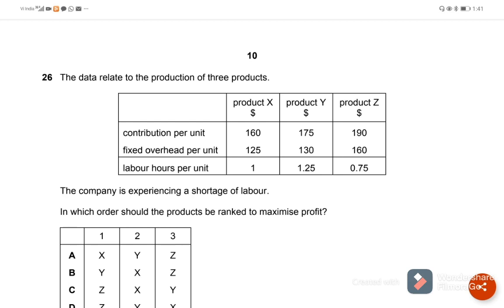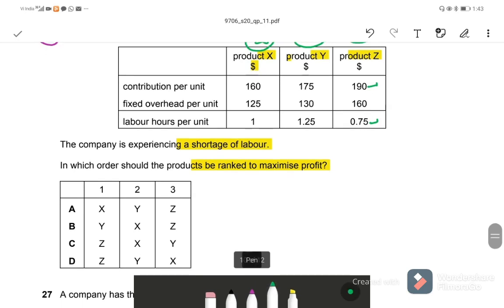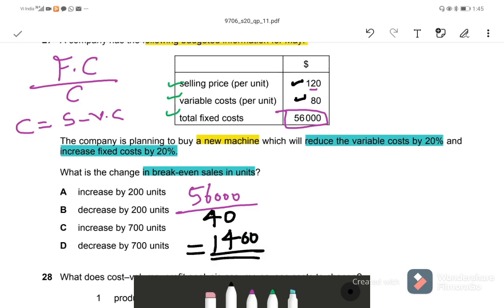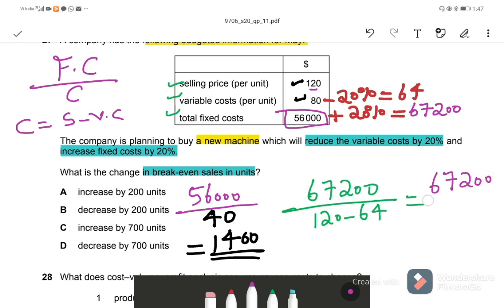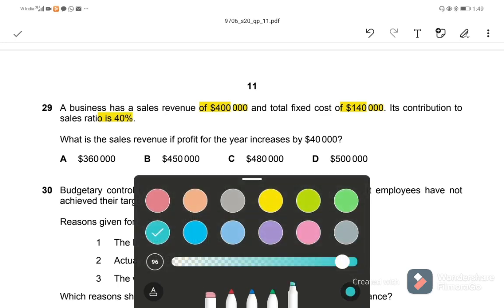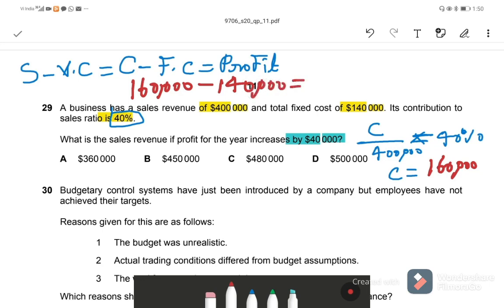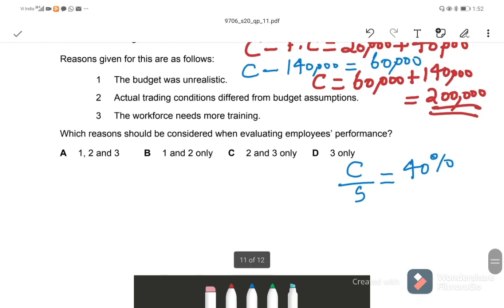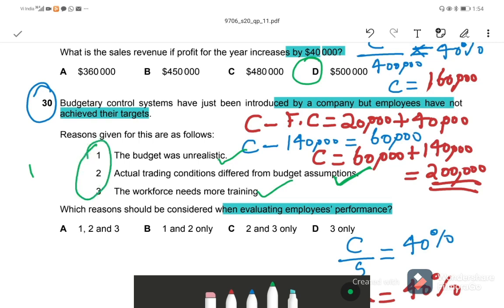CAIE/ AS level Accounting Solved Past paper /9706/ May/June 2020 / Paper 11 / Part 6 /MCQs [26-30]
This is a  Requested video by Subscriber- Summer 2020 Paper 11
In this tutorial, We have covered the Summer 2020 Paper 11(Q26-30) step by step explanation.

watch my Previous Videos  May/June 2019 Paper 11